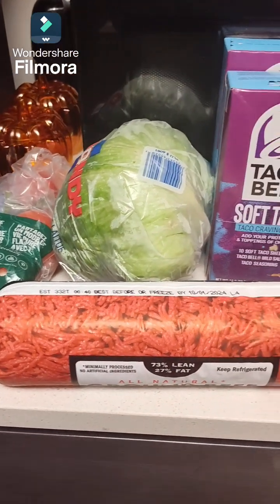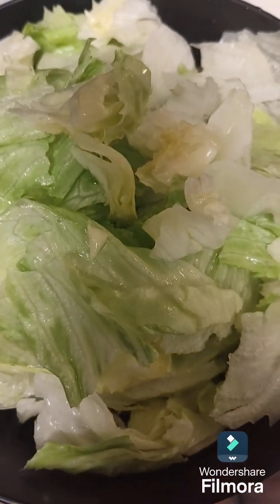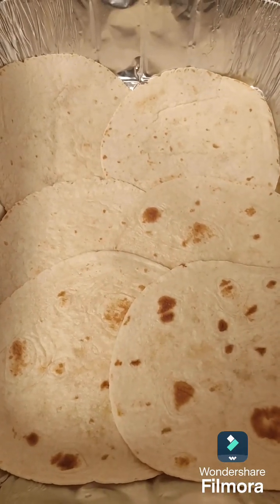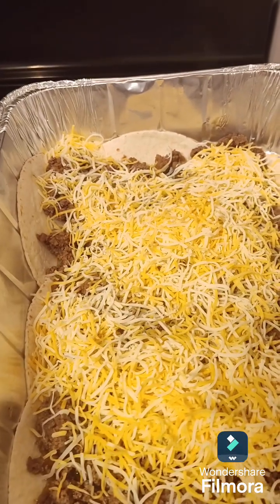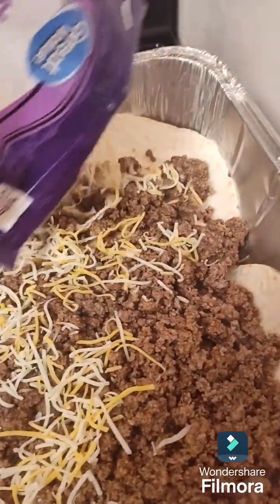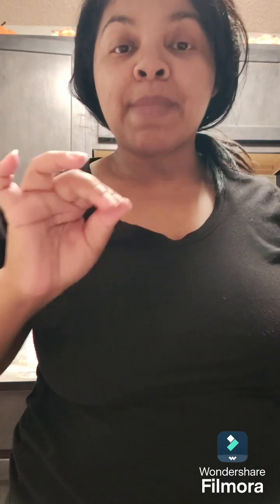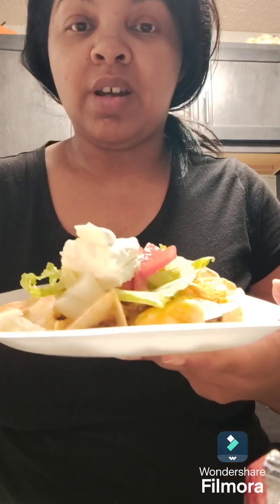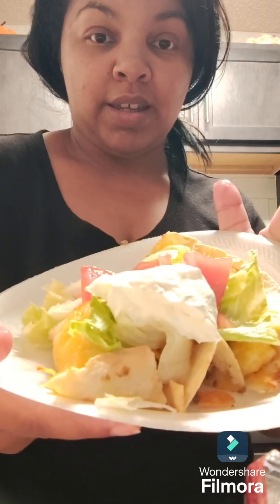Taco Bake ( Kids Choice Thursday)